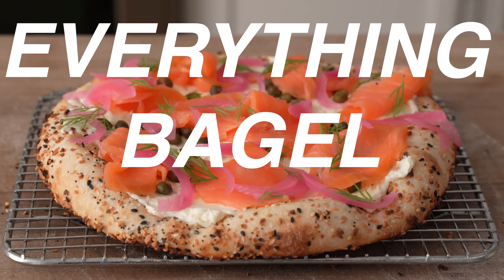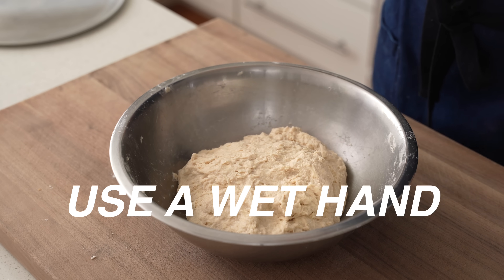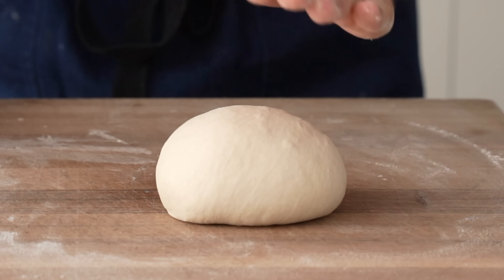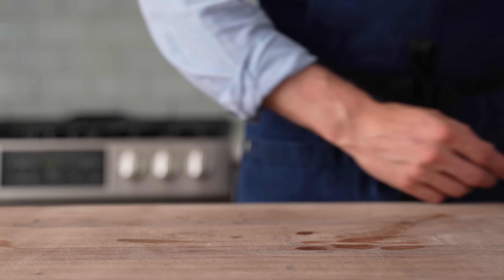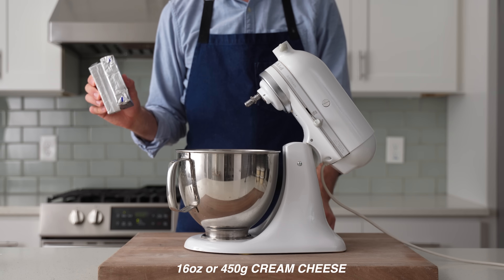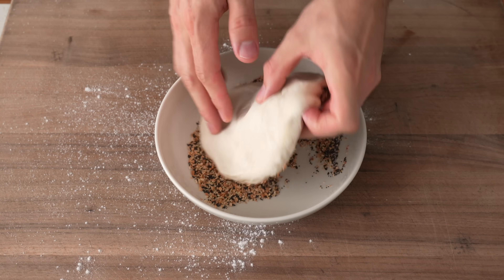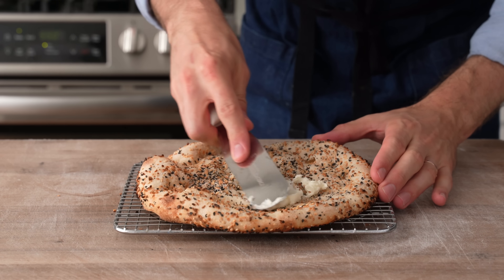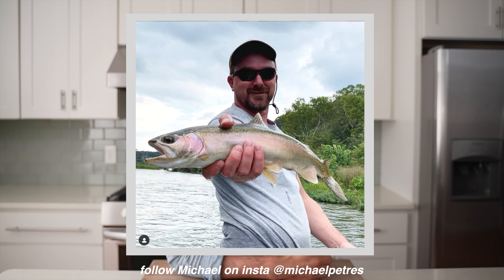EVERYTHING BAGEL PIZZA (Redefining Breakfast!)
Everything bagel pizza. It’s exactly what you think it is and it tastes INCREDIBLE.
Code BL67 (works site wide on any audio product)

🔪MY GEAR:
EVERYTHING BAGEL SEASONING
PYREX CONTAINERS
PIZZA STEEL
BOOS BLOCK CUTTING BOARD
PLASTIC DOUGH CARD

RECIPE
BAGEL PIZZA CRUST
(stand mixer version)
▪450g or 1 3/4c+2tbsp warm water (86F/30C)
▪8g or 3tsp instant yeast
▪5g or 1 1/4tsp sugar
▪690g or 5 1/2c AP flour (11.7% protein)
▪18g or 1Tbsp salt
▪Everything Bagel Seasoning Mix (Sesame, salt, garlic, onion, poppy seed - I used store bought Borsari brand)

Add ingredients to the bowl of a mixer and mix on low with dough hook attachment for 3 minutes or until dough begins forming into a ball. Increase speed to high and continue to mix for another 4 minutes until dough has become more smooth and doesn’t tear when you gently pull it. See video @0:52 for instructions and recipe to mix by hand.

Turn out dough onto floured surface and divide dough into 4 equal pieces (285g each). Shape balls as shown @3:00. Place in oiled containers with lids (or an oiled tray) and refrigerate for hours to a few days.

45 minutes before you’re ready to make pizza, remove dough balls from fridge to temper.
Preheat oven to 550F/287C with baking stone/steel on rack near the bottom ⅓ of oven.

Flour dough and work surface, then flip a dough ball onto work surface. Place the top/wet side of dough into a bowl of everything bagel spice mix then transfer dough back to work surface, spice mix side up. Stretch dough into pizza shape as shown @8:29. Add more bagel seasoning if needed.

Generously dust a pizza peel with semolina then transfer pizza dough onto peel. Load pizza onto pizza steel/stone. Bake 6-10min (depending on of your oven). When crisped and lightly browned, it’s done.

See below for more info on toppings.

To finish your everything bagel pizza, allow crust to cool for at least 5min then spread cream cheese onto crust, top with capers, smoked salmon, pickled red onions, and fresh dill.
TOPPINGS:

▪Smoked salmon (about 225g or 1/2lb for 2 pizzas)
▪Capers (30ish per pizza)
▪Fresh dill

▪Pickled Red Onions:
2 red onions (about 1 quart sliced)
400g or 1 1/2c distilled white vinegar
400g or 1 1/2c water
80g or 1/3c sugar
8g or 1 1/3tsp salt

Cut onions in half then slice pole to pole. Heat vinegar, water, salt and sugar over high heat until boiling then add red onions. Stir to submerge then remove from heat. When cooled, place in a container and refrigerate until ready to use.

▪Whipped Cream Cheese:
450g or 16oz cream cheese (2 packages), room temp

Whisk room temp cream cheese for 2-3 min until whipped and fluffy

Chapters:
0:00 dough mix - stand mixer
0:50 dough mix - by hand
2:33 shaping and fermenting dough
4:01 Kove audio ad
5:05 Pickled red onions + tempering dough
6:49 whipping cream cheese + prepping toppings
7:53 shaping and bageling the dough
9:30 baking
10:15 building the pizza